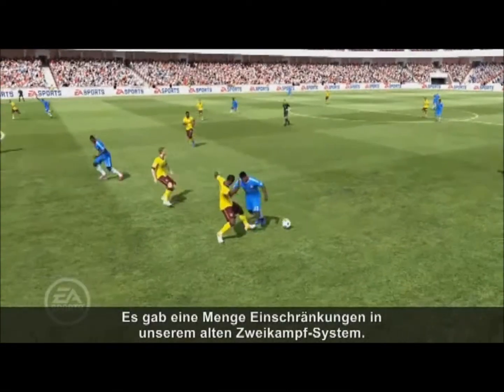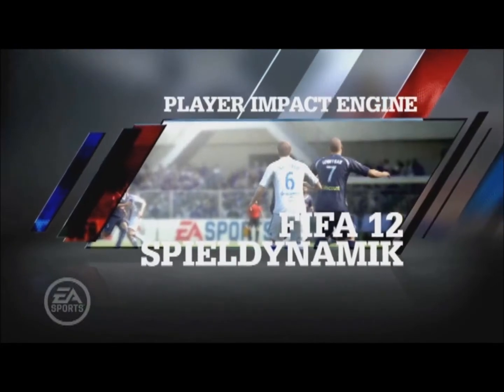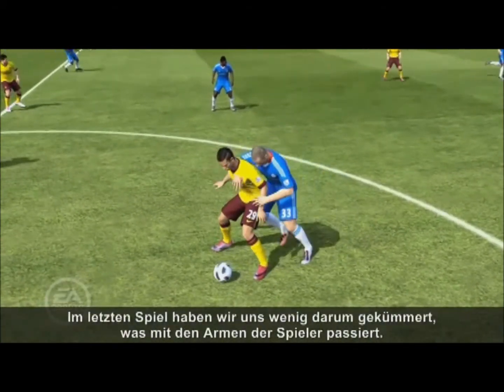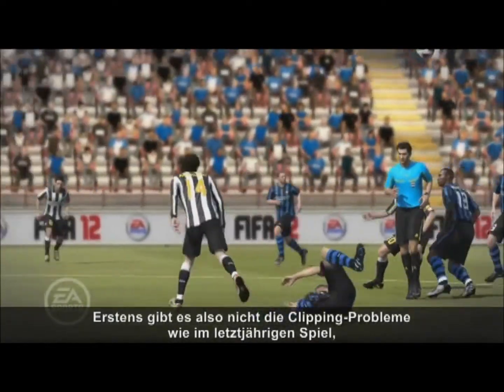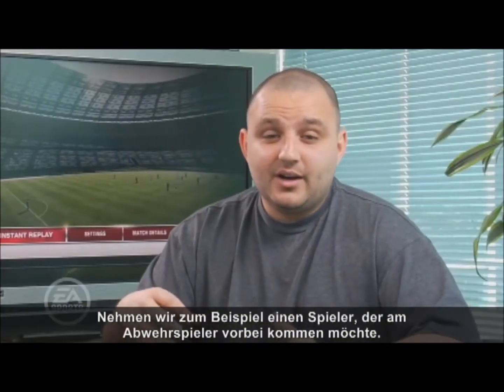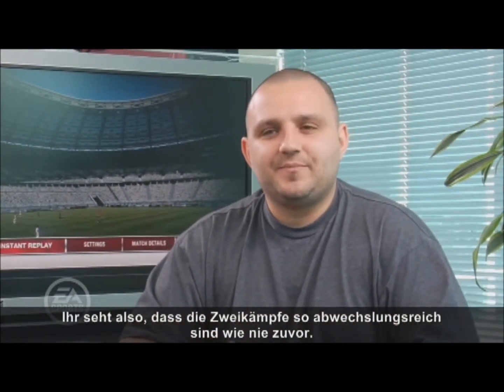FIFA 12 Player,- Spieler Fähigkeiten